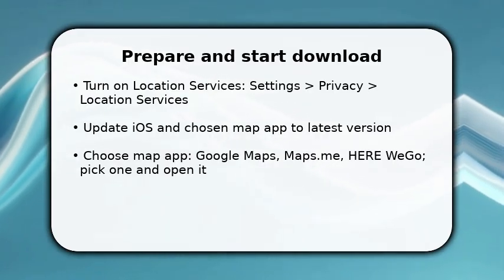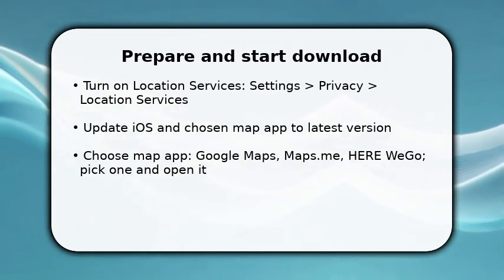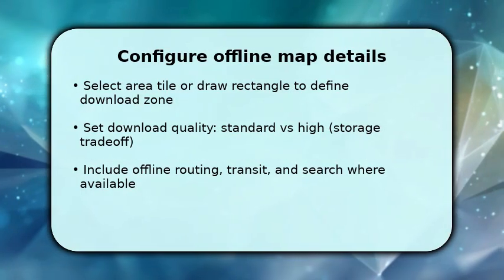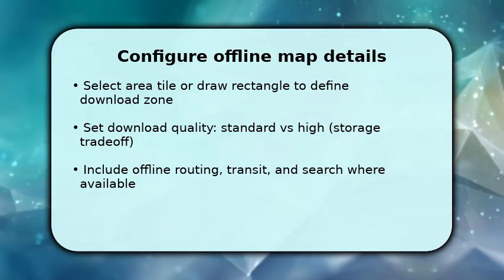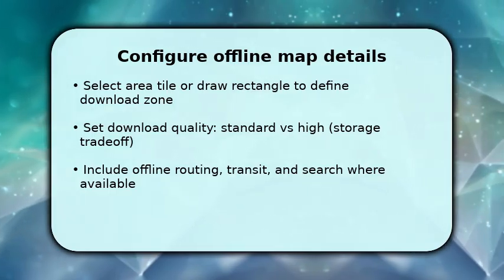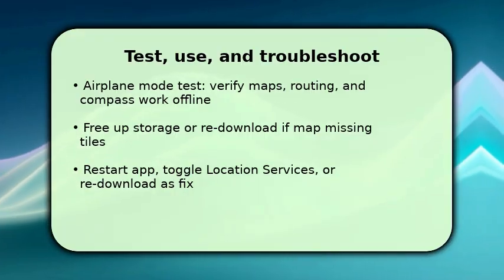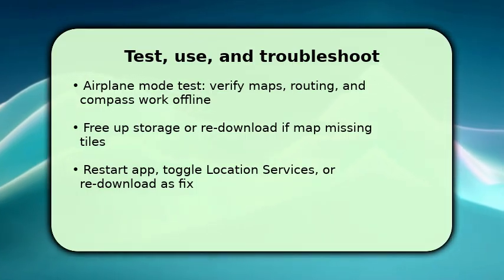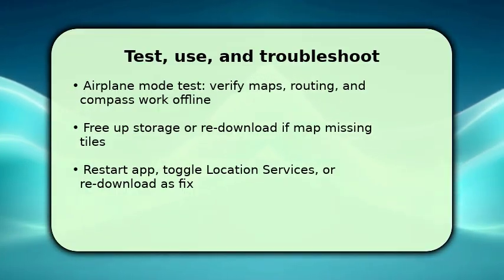How to Use Gps Offline Iphone (full Guide)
Discover the essential steps for using GPS offline on your iPhone in this comprehensive guide. Learn how to download maps, navigate without internet connectivity and ensure you're prepared for any journey with detailed instructions.